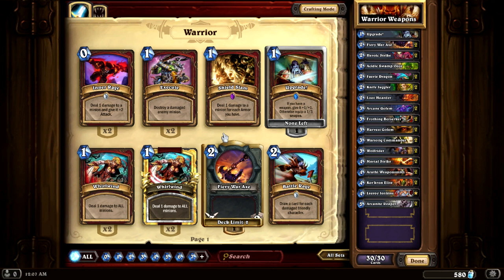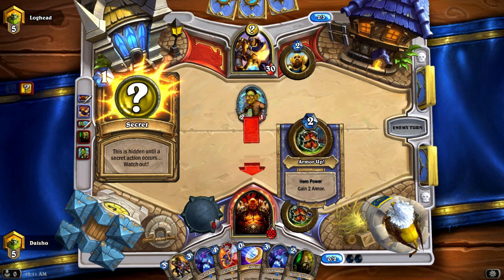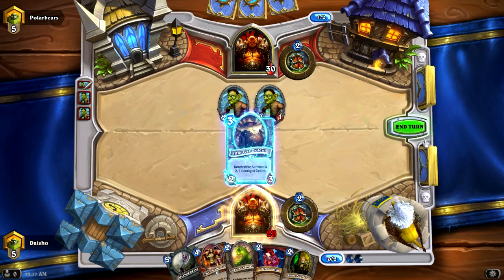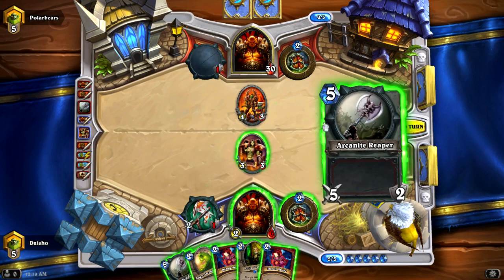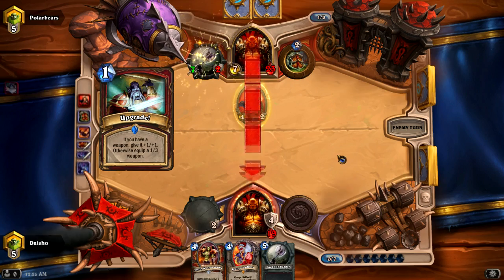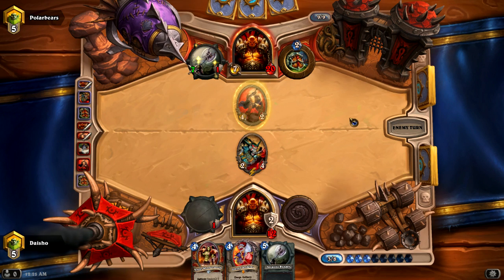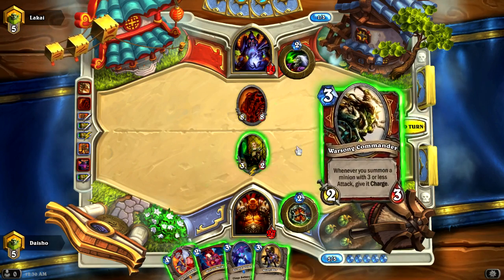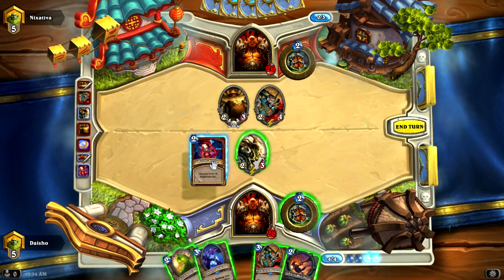Hearthstone Ranked- Warrior Weapons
I recommend this deck or something similar if you're trying to rank up on the ladder.